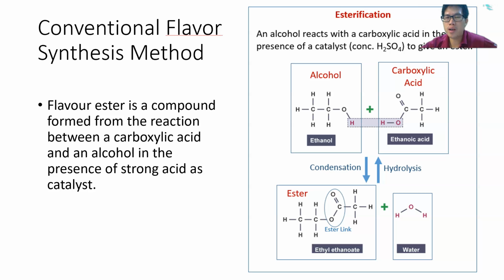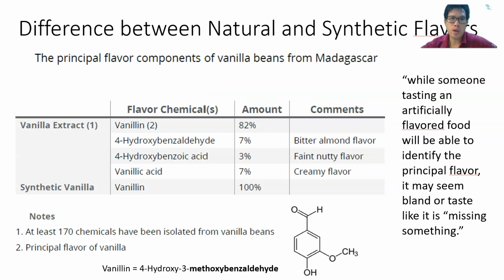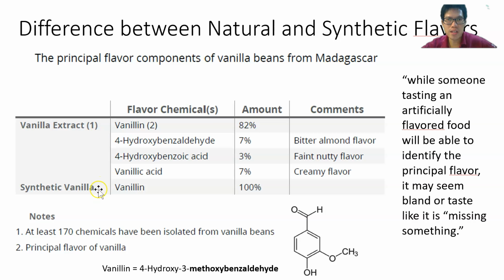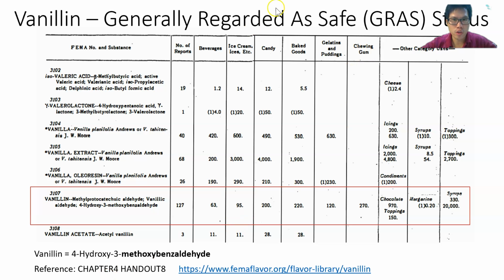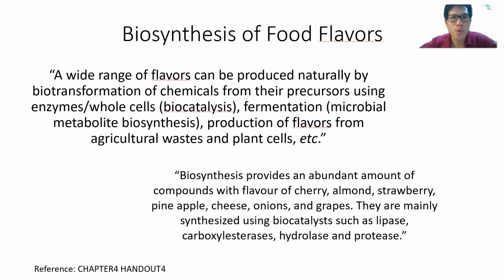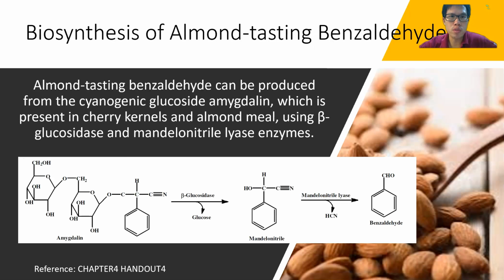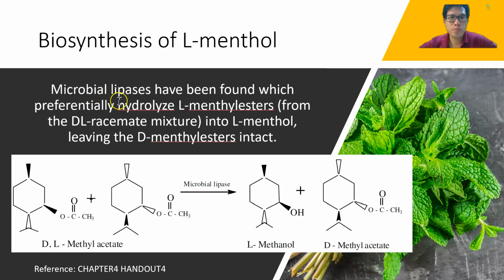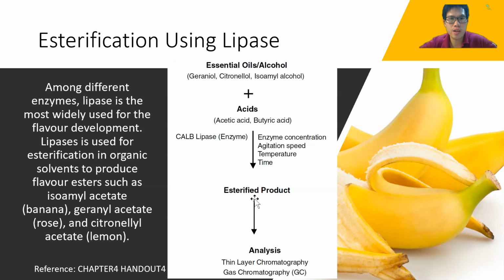Chapter4 PART2 Aromatic ONLINE LECTURE